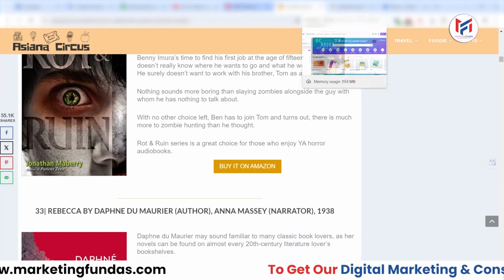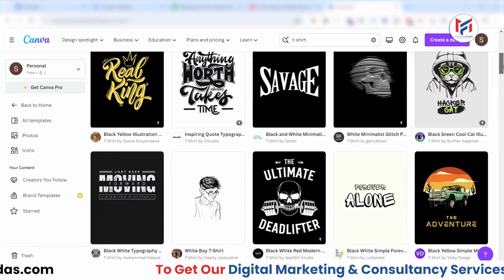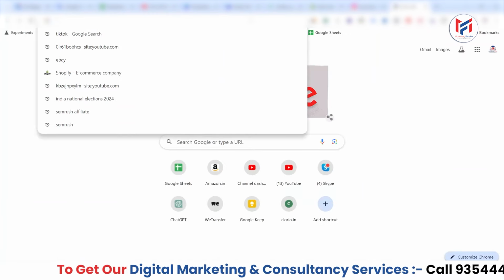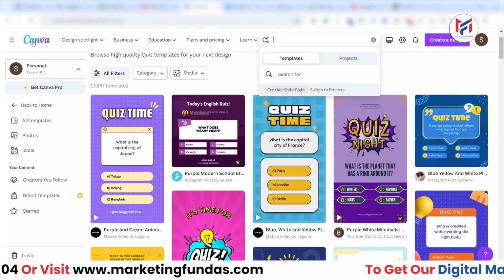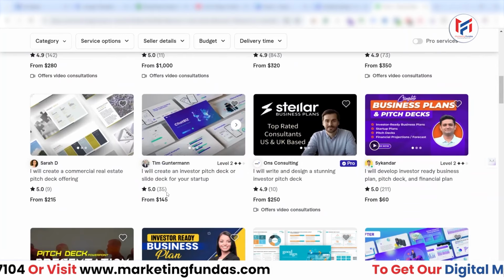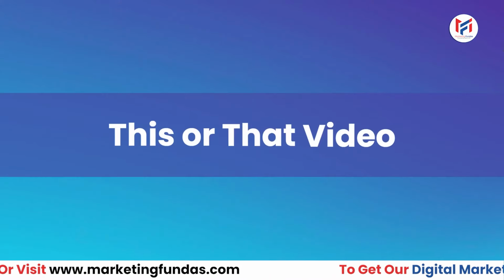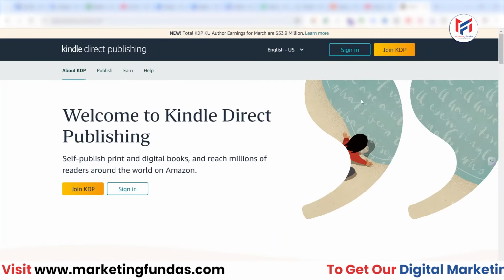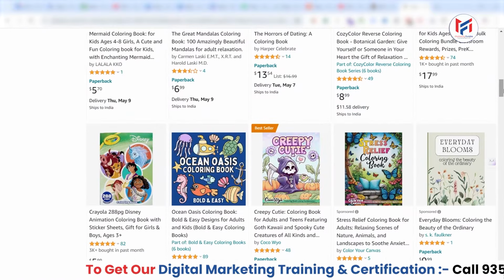8 Ways To Make Money With Canva That ACTUALLY Work | Last One is My Favorite!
Learn these methods that actually work and help you to make money on using Canva.